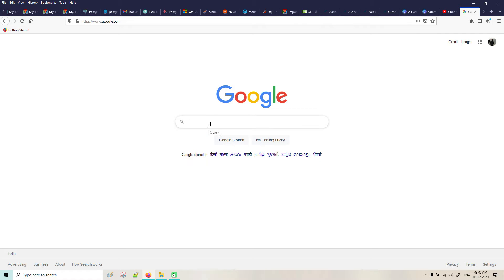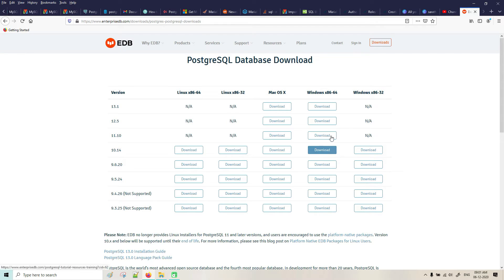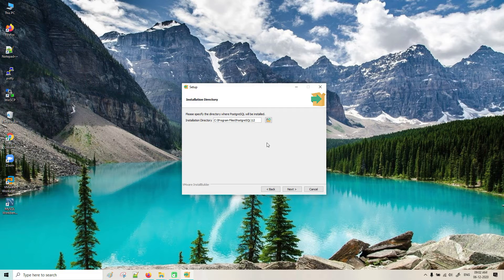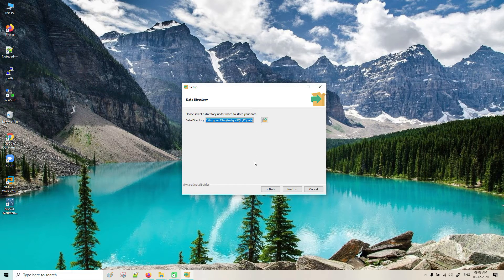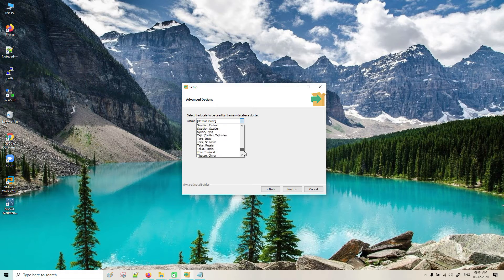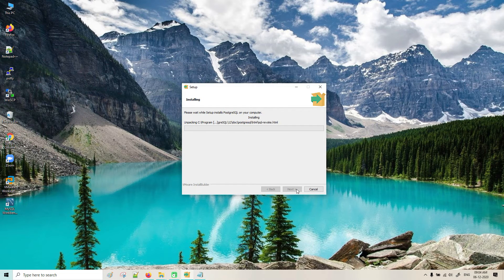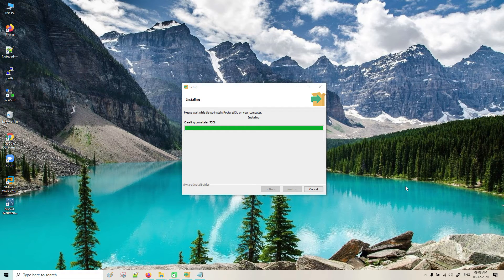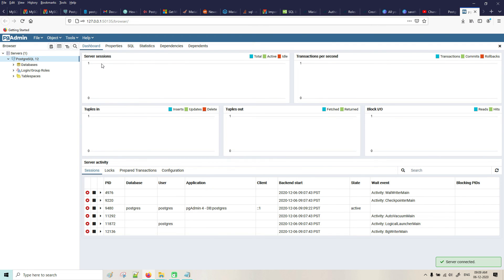PostgreSQL 12 Installation on Windows 10 & Online Training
PostgreSQL 12 Installation on Windows 10, very easy install & Online training, have a look at the content.

Select Windows as your operating system.
Download the PostgreSQL installer.

Locate the downloaded installer file (e.g., postgresql-13.3-1-windows-x64.exe) and double-click to run it.
Follow the setup wizard instructions:
Click "Next" to start the installation process.
Choose the installation directory or leave it as default, then click "Next".
Select the components you want to install (default selection is usually fine), then click "Next".
Choose the directory to store data. Ensure the directory has enough space and then click "Next".
Set a password for the PostgreSQL superuser (postgres). Remember this password, as you'll need it later.
Set the port number (default is 5432) and click "Next".
Choose the locale for the database cluster, then click "Next".
Review your settings and click "Next" to start the installation.
Complete the Installation

The installer will install PostgreSQL and configure it. This may take a few minutes.
Once completed, you will see a confirmation screen. Click "Finish" to complete the installation.
Verify Installation

Open the pgAdmin tool from the start menu (installed with PostgreSQL).
Use the pgAdmin tool to connect to the PostgreSQL server using the superuser credentials.
Alternatively, you can use the command-line interface (psql):
Type psql -U postgres and enter the password you set during installation.
You should now have access to the PostgreSQL shell.